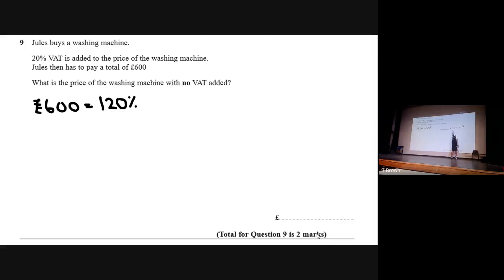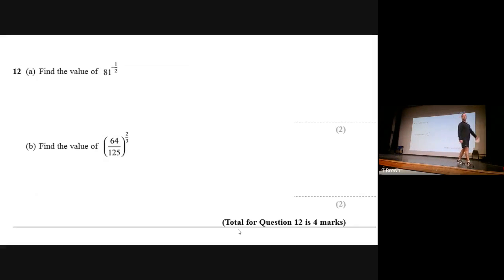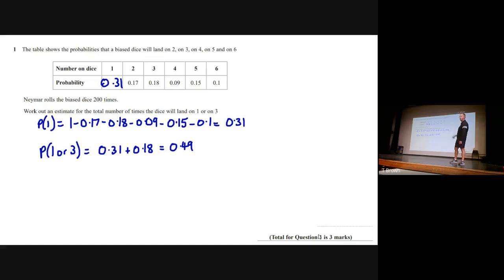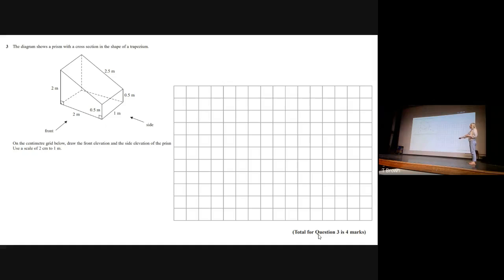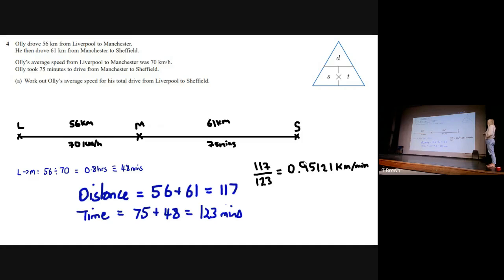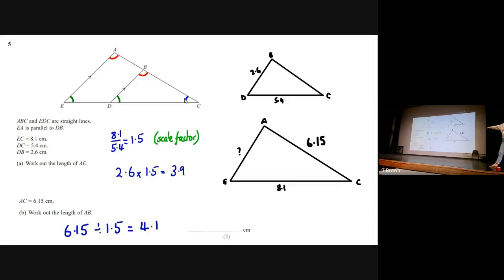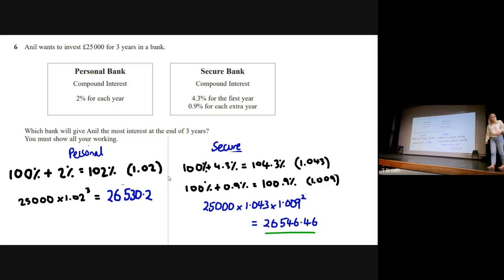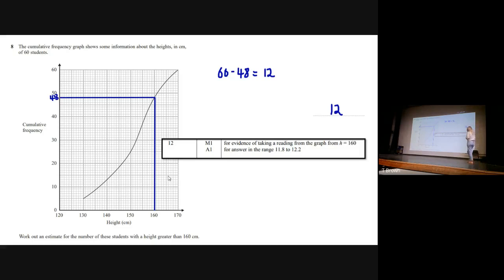10 Higher Maths session 2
Walking talking mock session 2